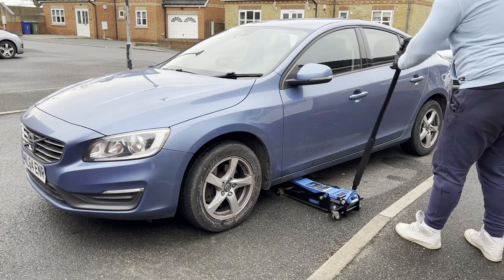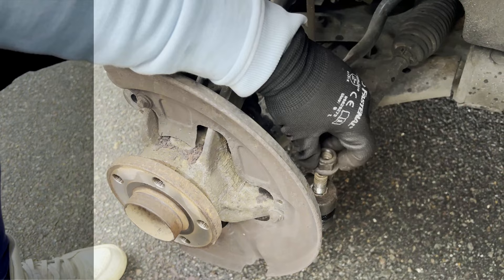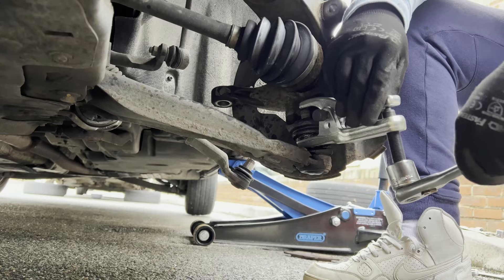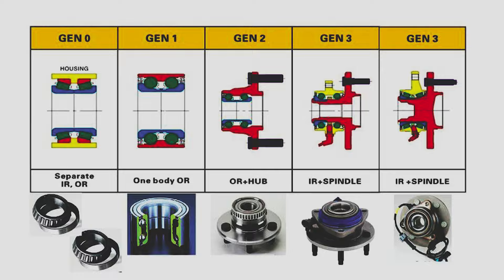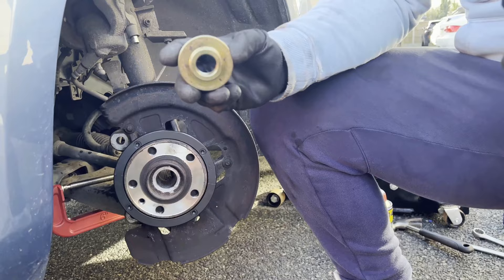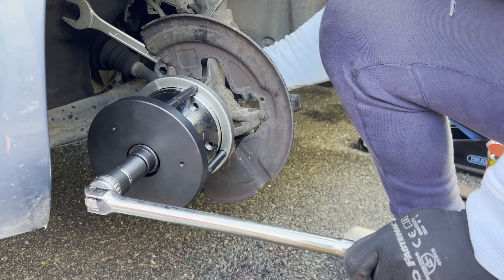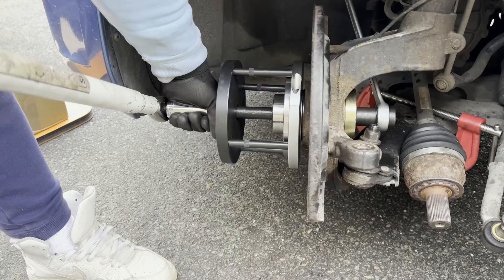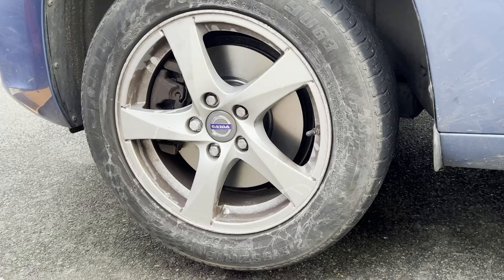Volvo S60/S80/V70/XC70/XC60/V60 (P3 Platform) Wheel Bearing Replacement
How to replace a front wheel bearing in a Volvo S60/S80/V70/XC70/XC60/V60 (P3 Platform) Tutorial